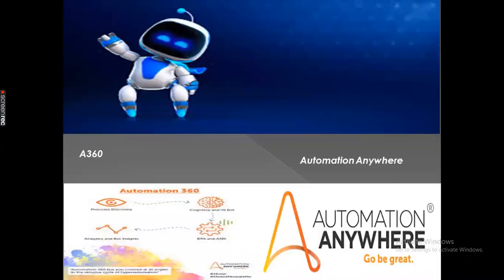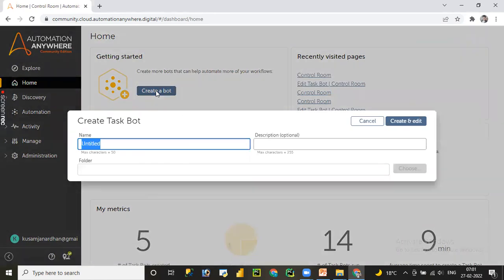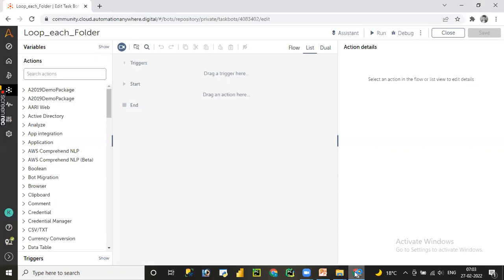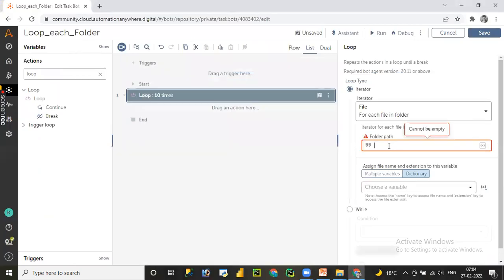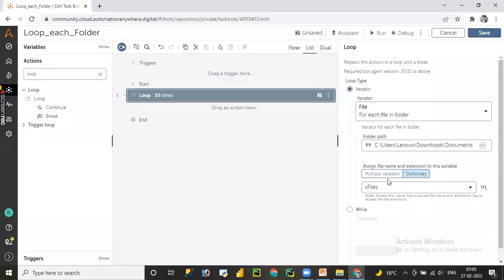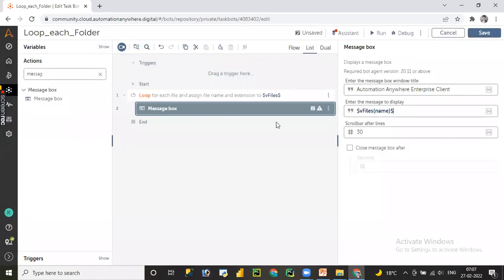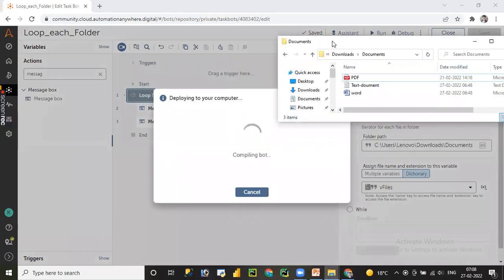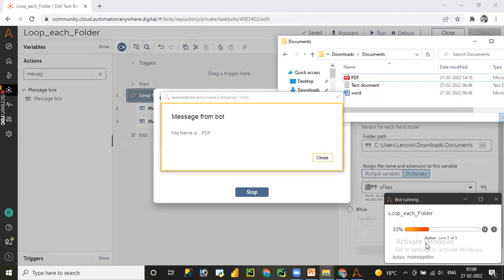Automation Anywhere A360| New Features of A360|Loop each file in a folder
Automation Anywhere
Enterprise A360
A360 Training Videos
Community A360
rpa Videos